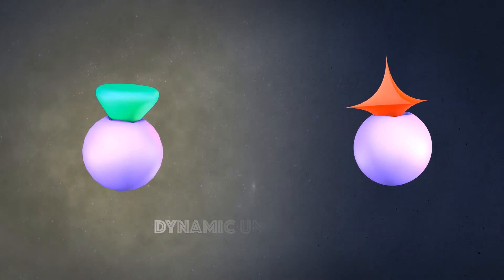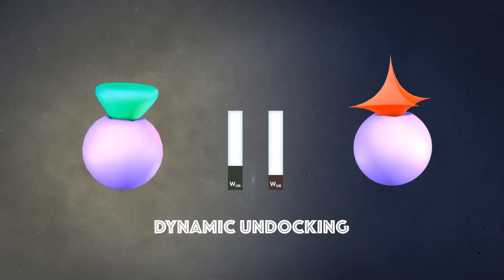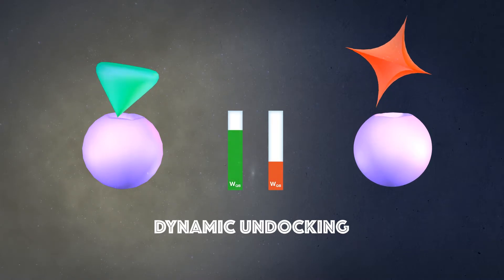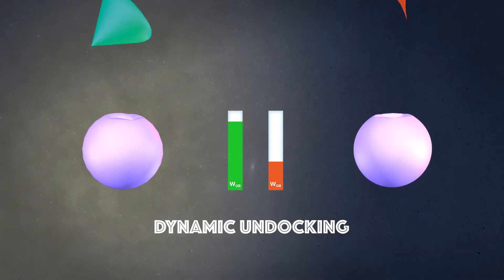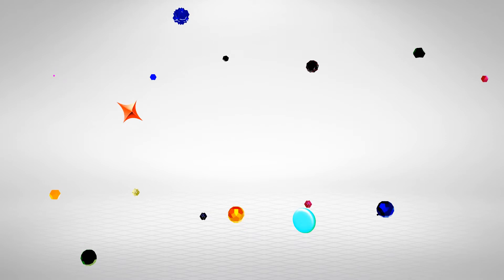Dynamic Undocking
Summary of our latest work on Dynamic Undocking and the Quasi-Bound State.